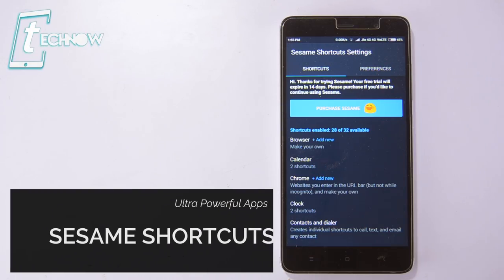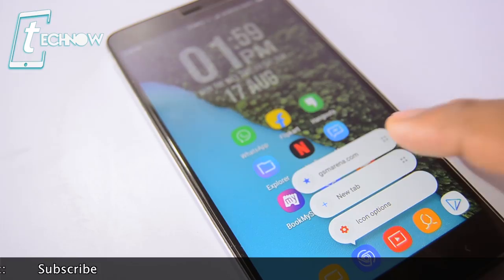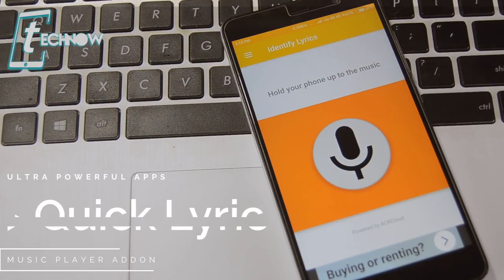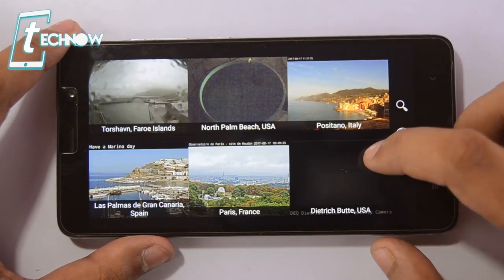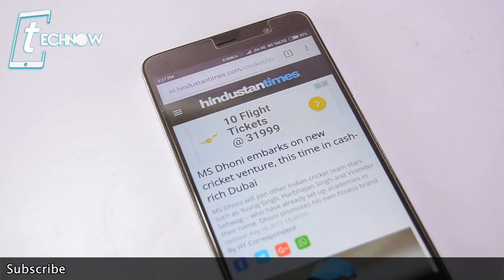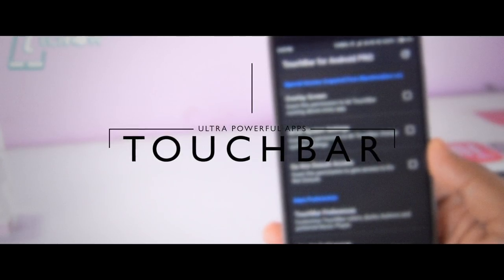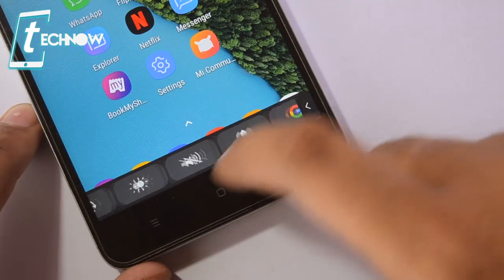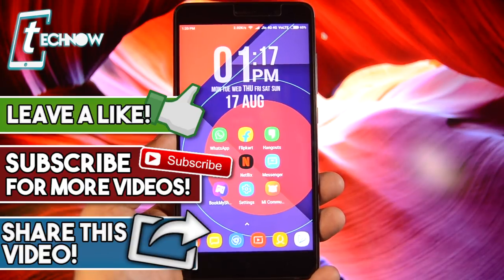5 Powerful Android Apps- NO ROOT 2017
5 Powerful Android Apps- NO ROOT 2017
This video will show you all the top 5 ultra powerful android apps which works without rooting your android phone. These apps include some awesome productivity, personalisation, Music &  Social Apps will enhance your android usage.